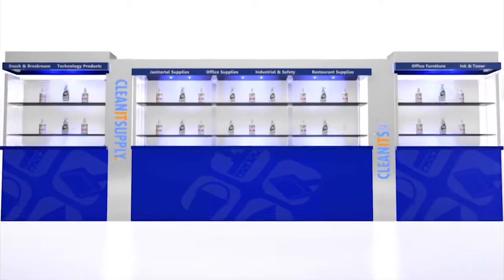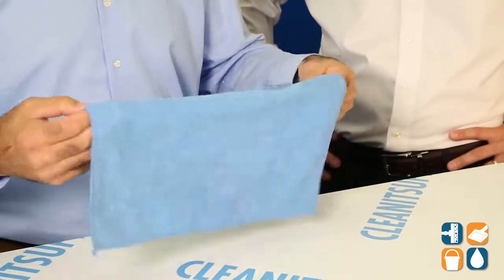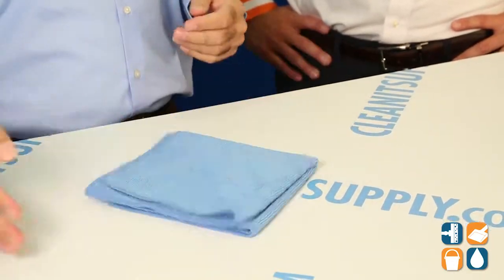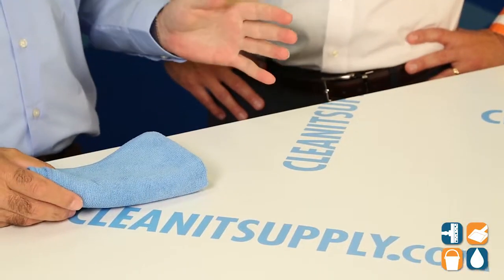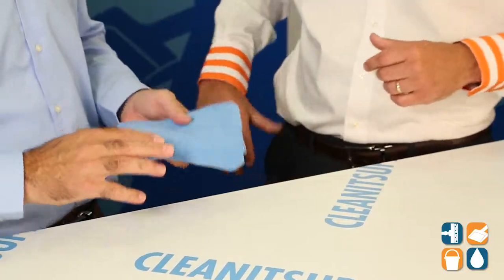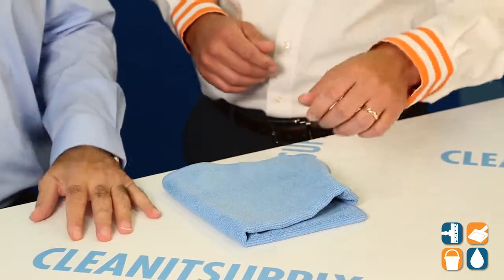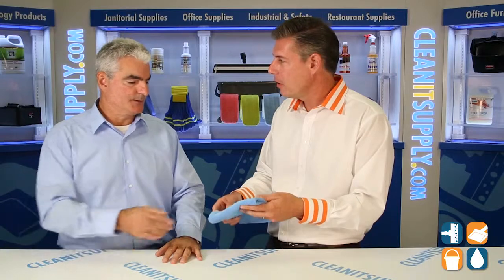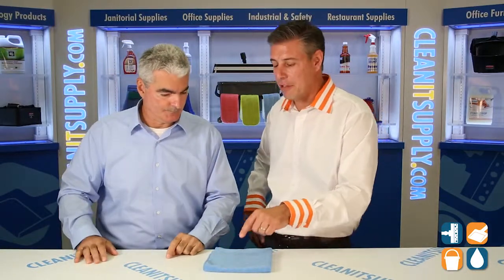Knuckle Buster Microfiber Blue Towels, 16 x 16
ACA Enterprises 16" x 16" Microfiber Towels

Knuckle Buster 16" x 16" Blue Microfiber Towels
The Knuckle Buster Microfiber Towels are excellent cleaning and dusting cloths. You can use these cloths wet or dry. Made of 80% polyester and 20% polyamide, these 80/20 microfiber towels help collect and trap dust & dirt - not just push it around. They penetrate small irregular surfaces to lift our dirt and grime. The Knuckle Buster Microfiber Cloths weigh 280gsm (grams per square meter) which makes the towel construction very durable. Machine washable for re-use up to 500 washes for increased value. Microfiber towels are easy to use, light weight and highly dust absorbent. Microfiber provides a lint free, scratch free and streak free cleaning experience. Excellent for use in your green cleaning maintenance program since they reduce chemical and water usage in addition to improving indoor air quality. These Microfiber Towels measure a full 16" x 16" and are considerably larger then competitor microfiber cloths. Available in six colors: blue, red, green, yellow, orange and white. The color coded system allows differentiation for cost center control & helps reduce cross contamination.

ACA Enterprises Knuckle Buster Microfiber Towels, 16" x 16', Blue, 12 Towels per Pack -